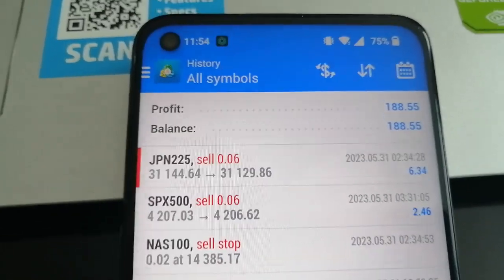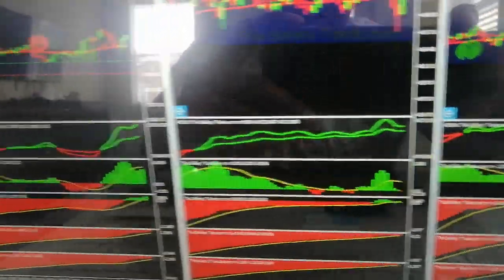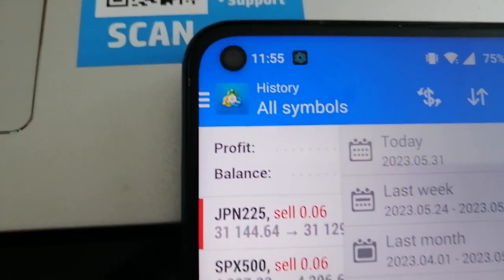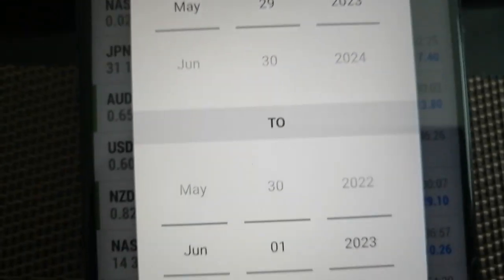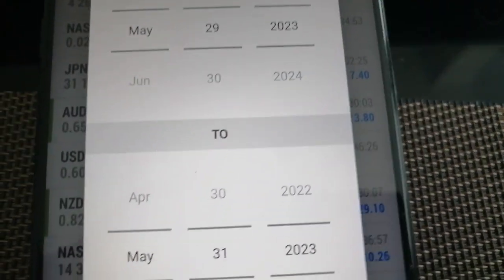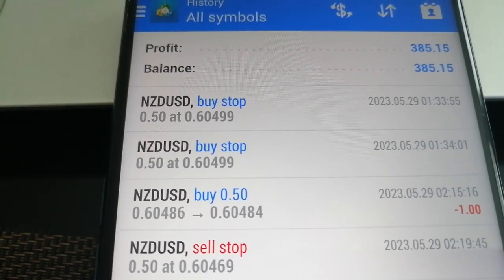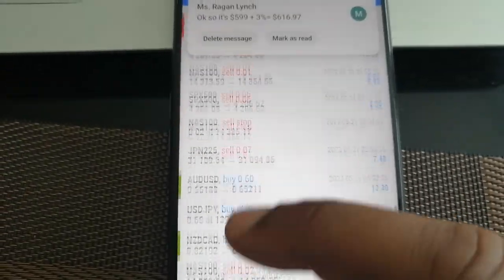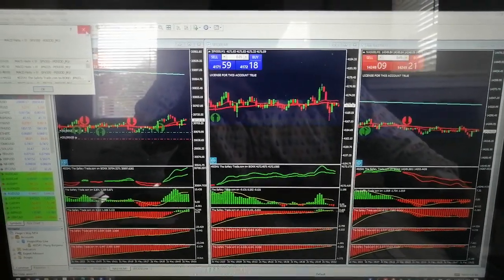XTREAMFX - I EARNED $385 IN 2.5 DAYS USING THE SAFETY TRADE SYSTEM